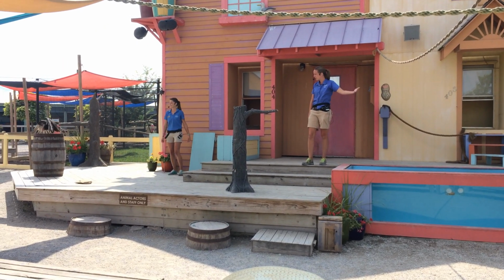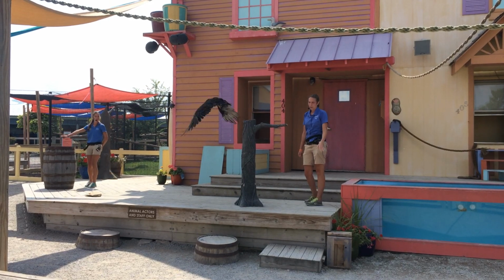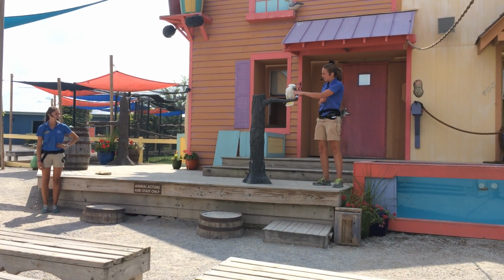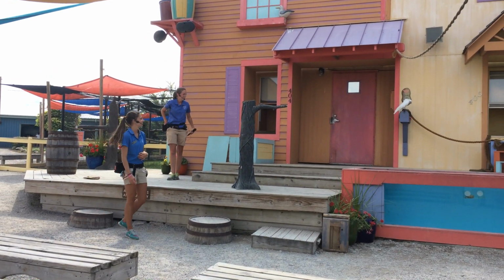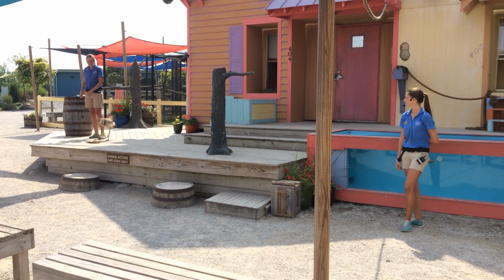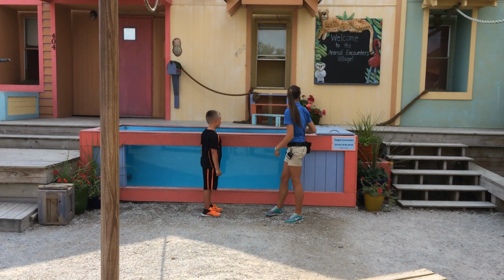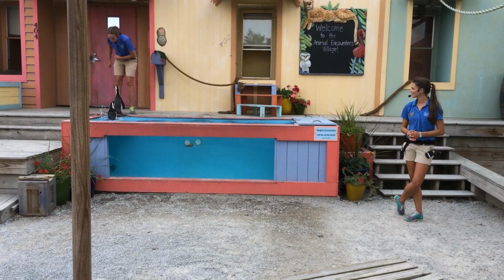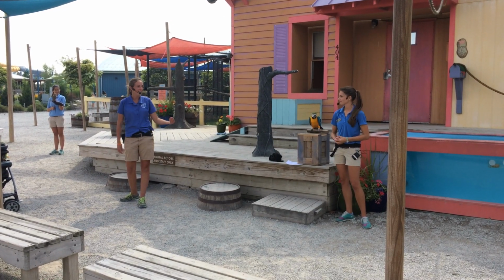Birds of a Feather- Animal Encounters Village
Birds of a Feather show at the Animal Encounters Village at The Columbus Zoo & Aquarium. Speakers are Darcy Richardson and Jennifer Dew.